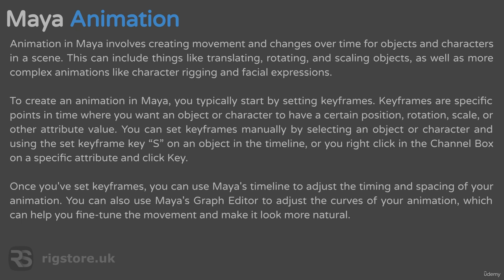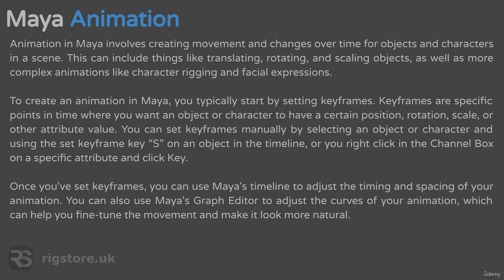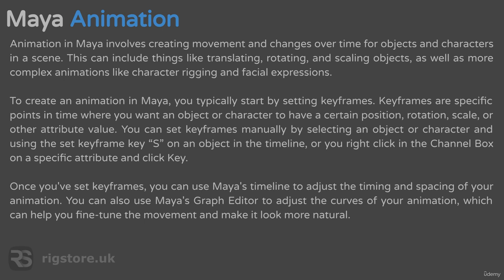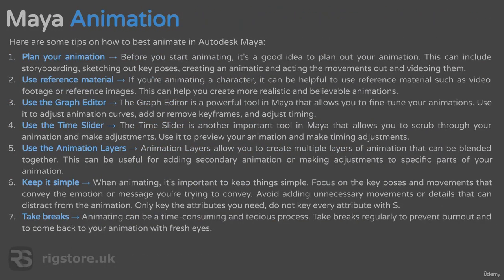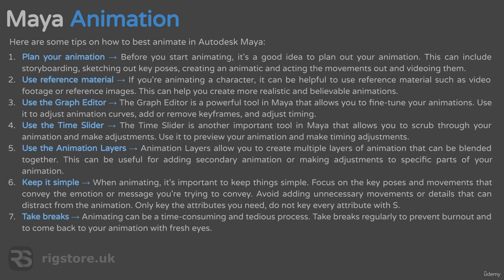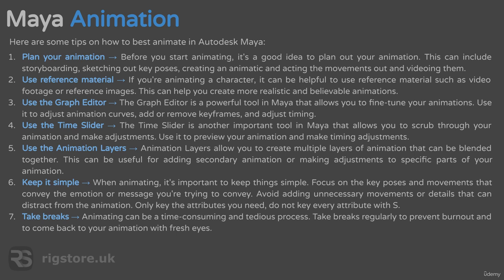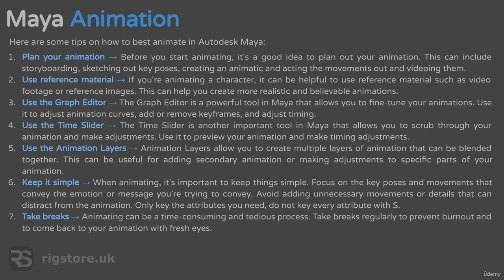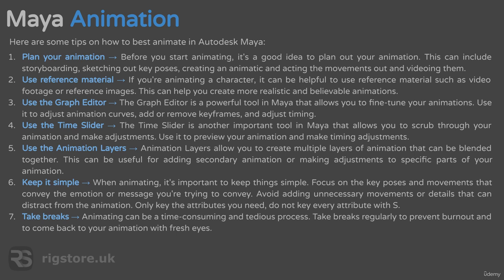35. Maya Crash Course (Animation)